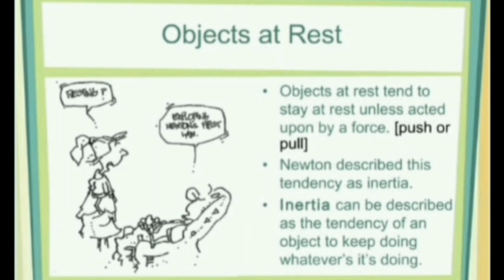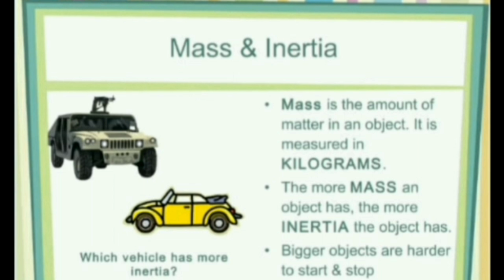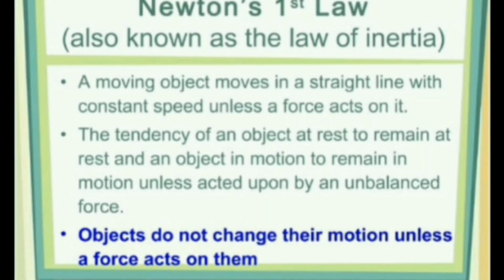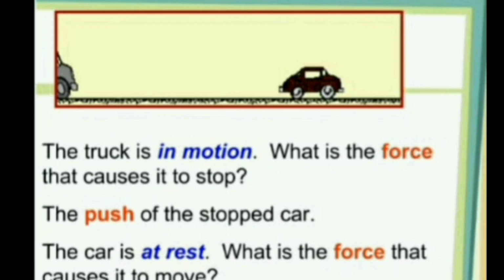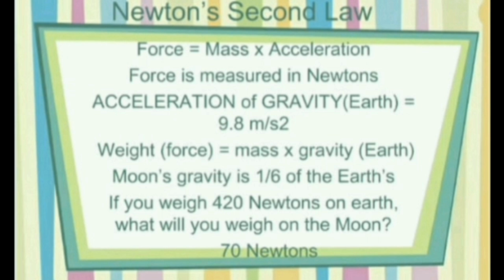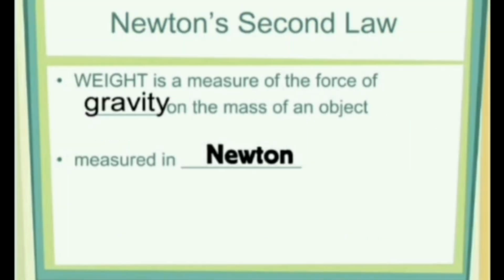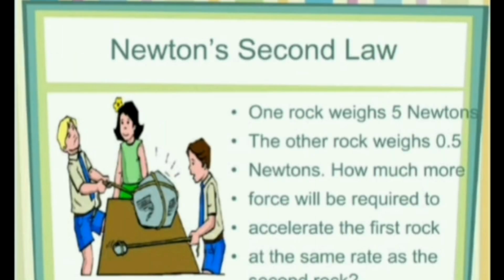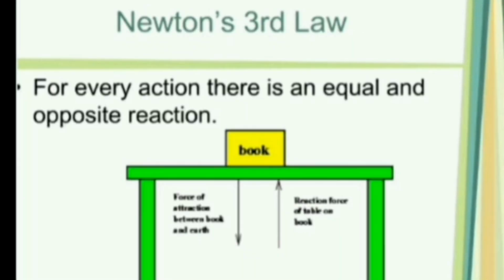Force.....👍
Topic :-  Force

lecturer :-
Madhushree jadhav
Pooja jadhav

Editor:-
PRERNA GALDHAR